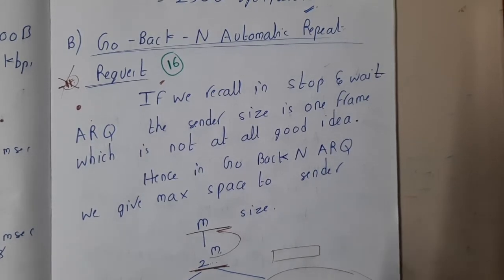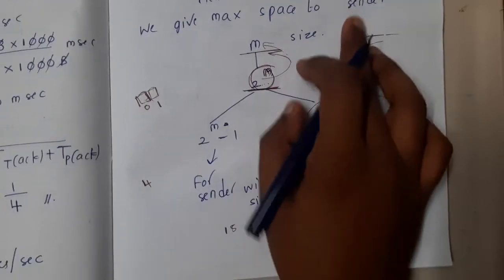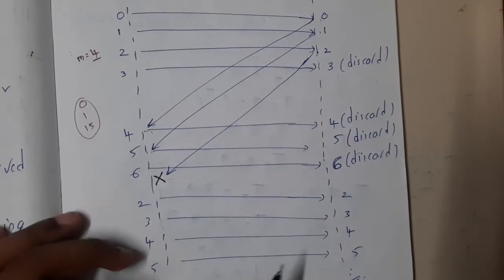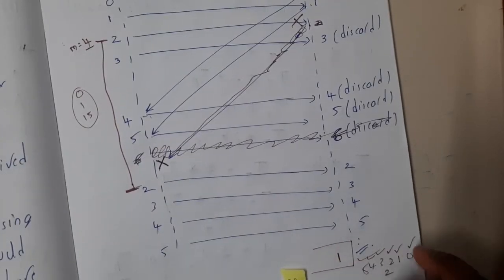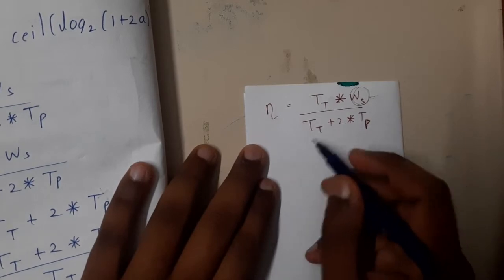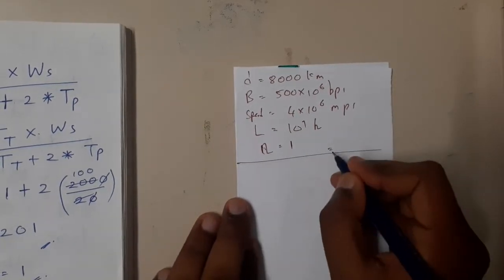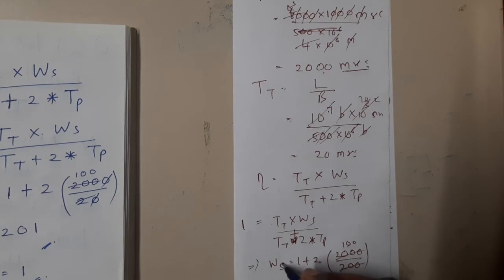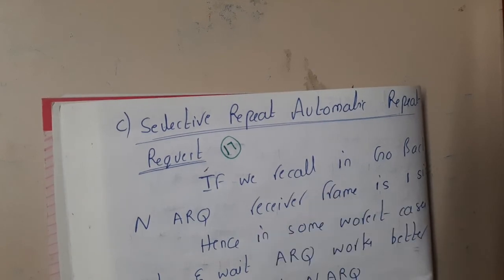Lec 16 All About Go back N ARQ || Computer Networks || GATE Insights Version: CSE